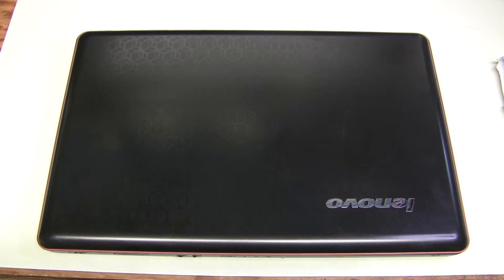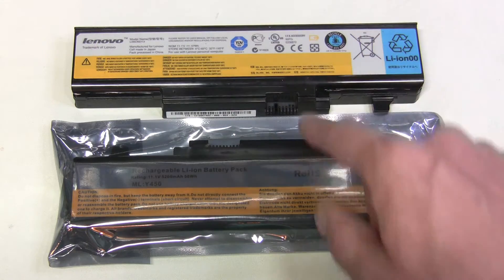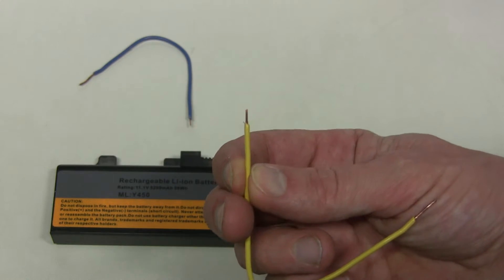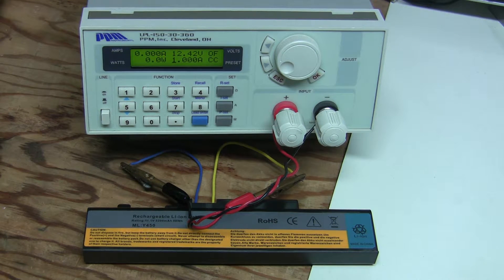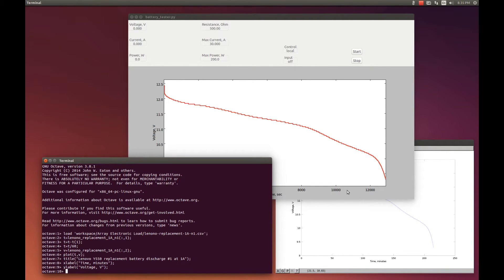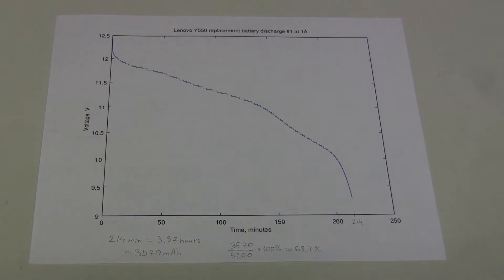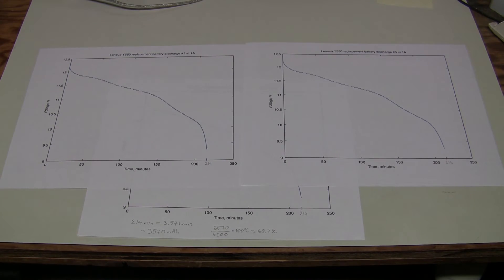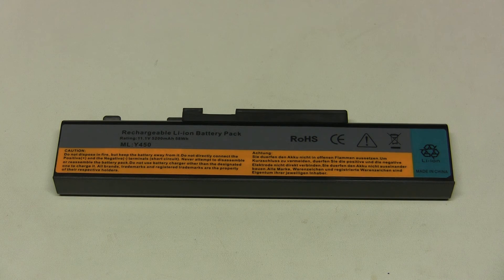#31 - Lenovo Y550 replacement battery capacity measurement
A cheap replacement battery from China for Lenovo Y550 laptop and some other similar models was put to the test. It was found to be about 70% of the claimed 5200mAh capacity. Similar problems were observed for some camcorder batteries tested before. Here is the list of videos: